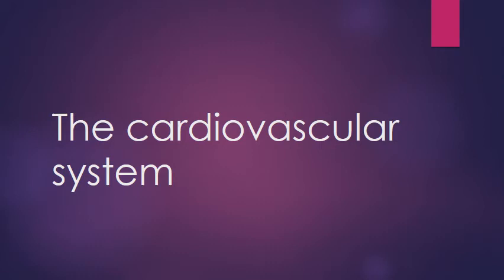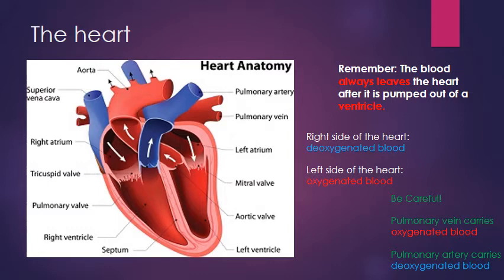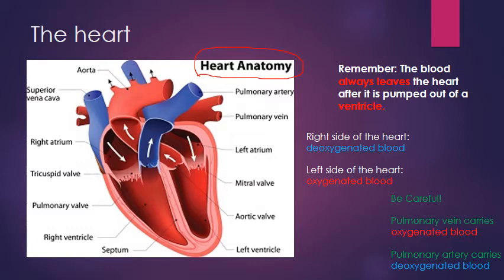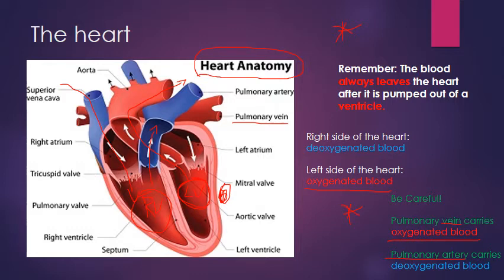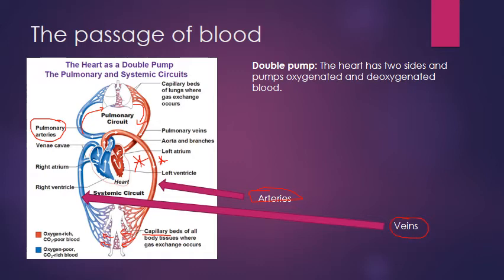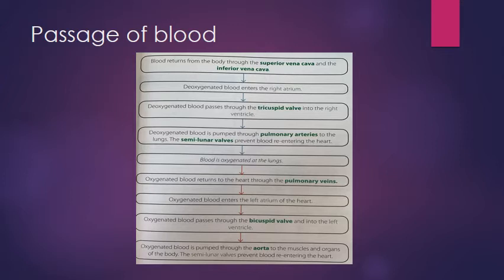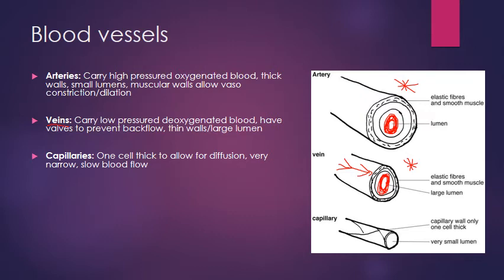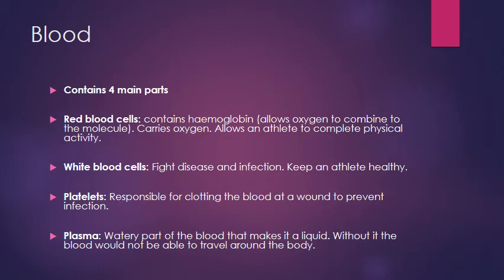The Cardiovascular System GCSE PE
GCSE PE video on the cardiovascular system. Useful for revision and includes the heart, blood and blood vessels.